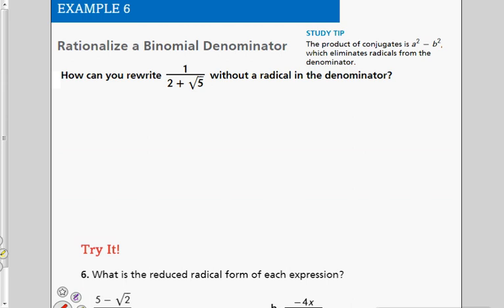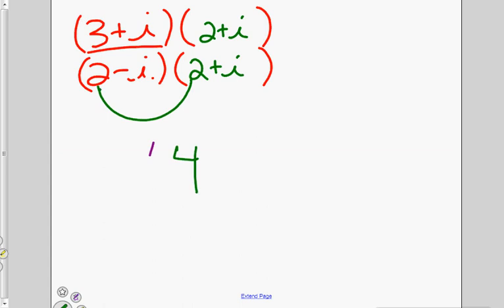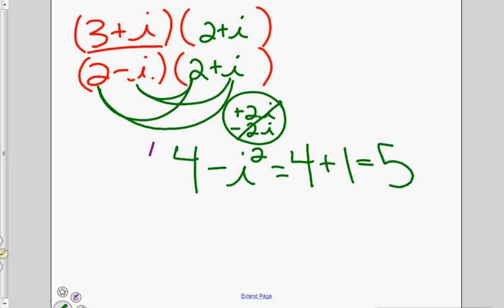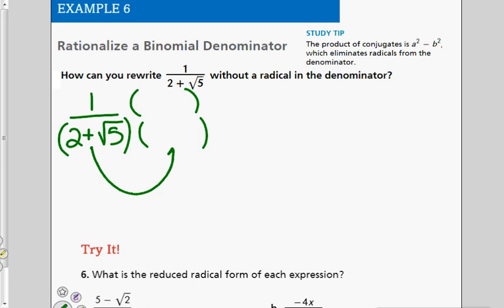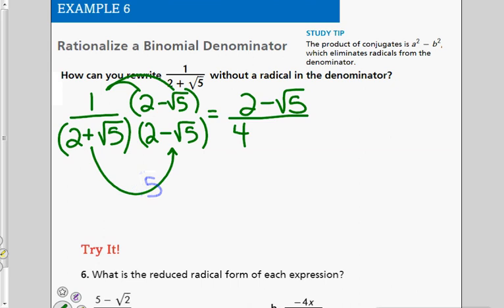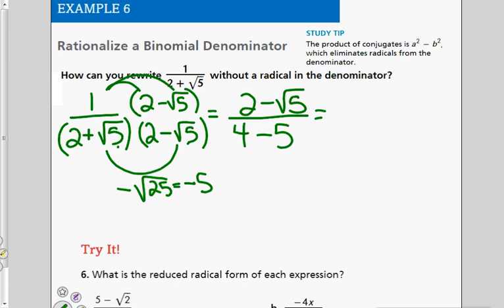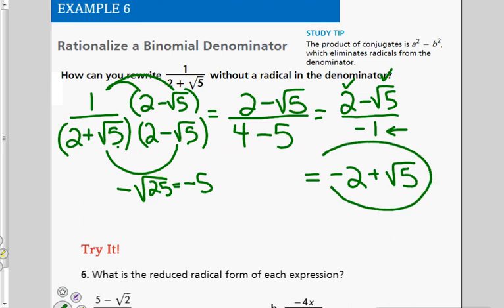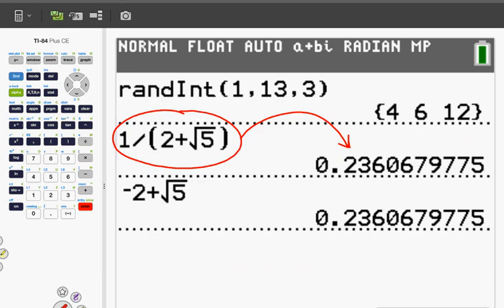5-2 Example 6